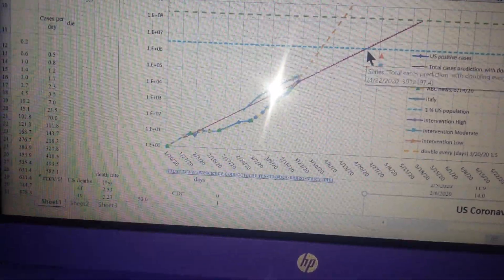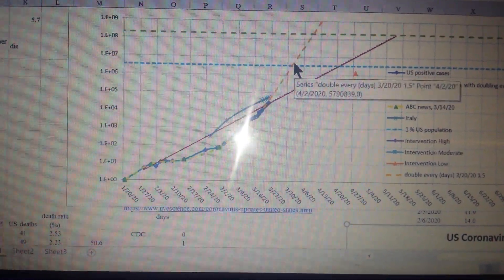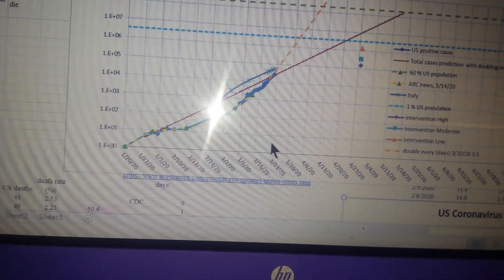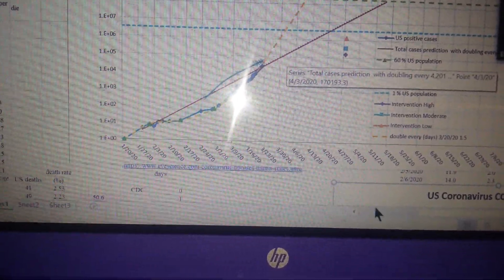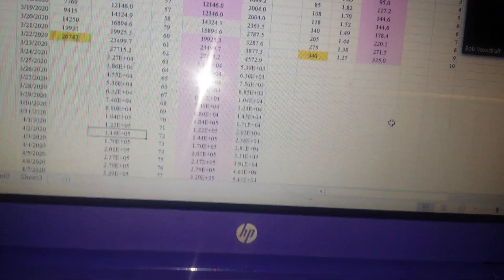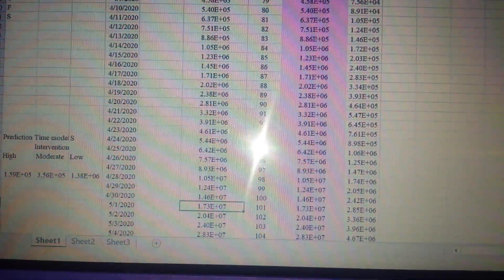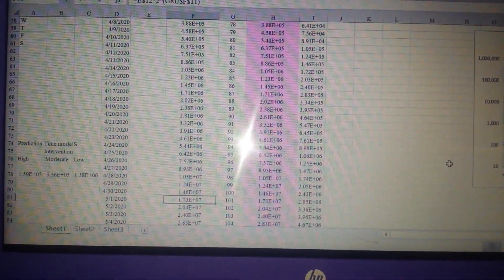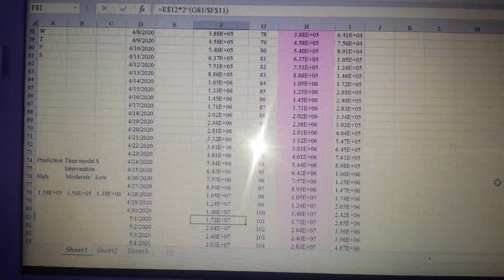physicist shows exponential expansion of Corona virus not good.